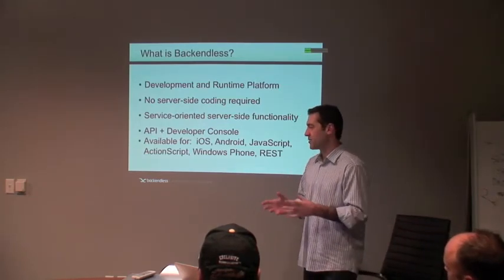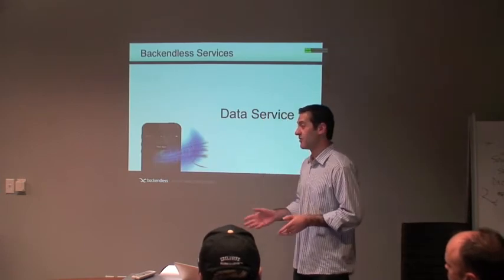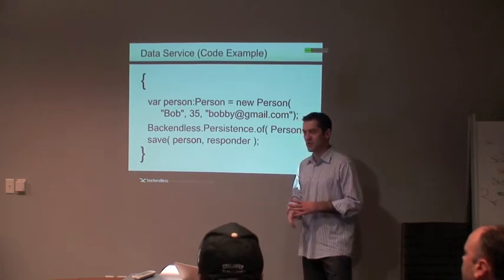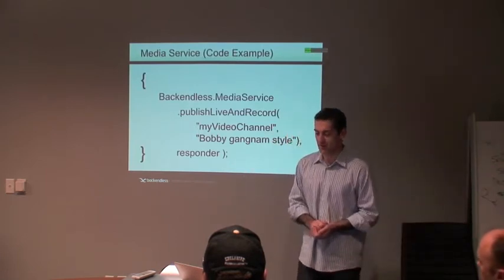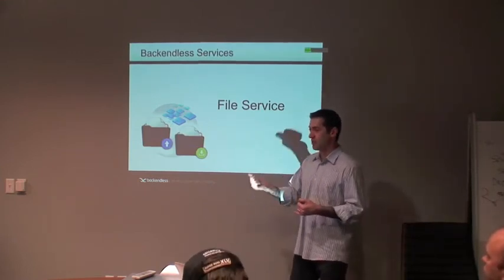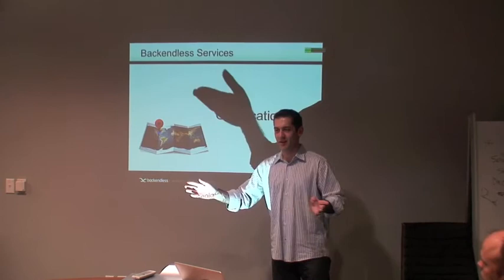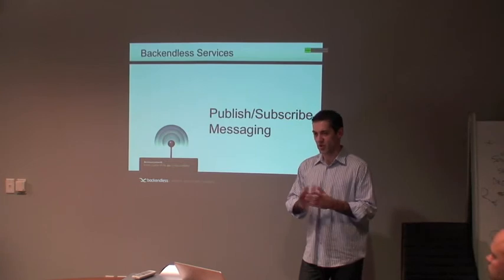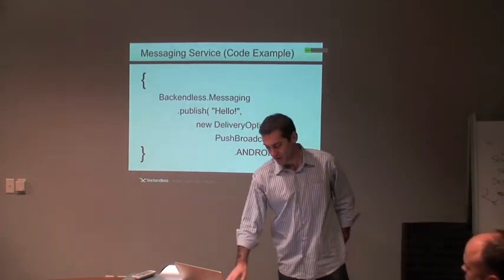Going Backendless - presenting to D-Flex, Dallas Flex user group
Overview of the Backendless service, a platform for developing mobile and desktop applications, without any server-side coding.